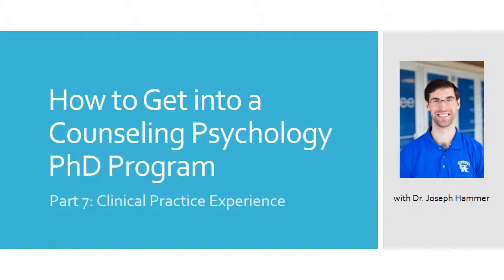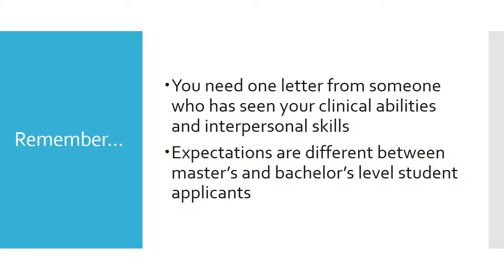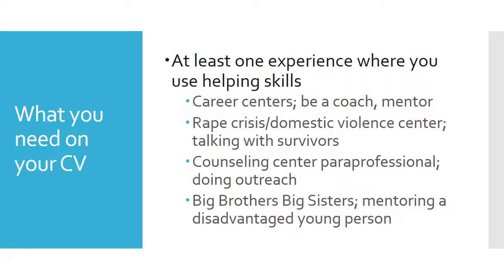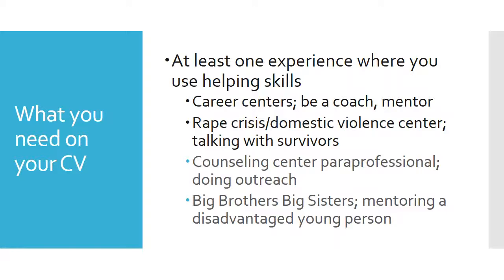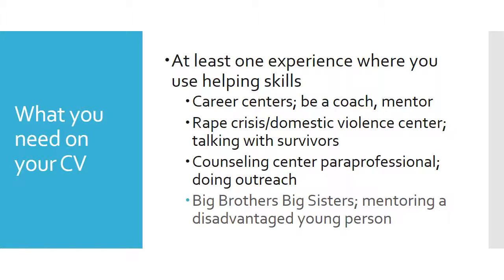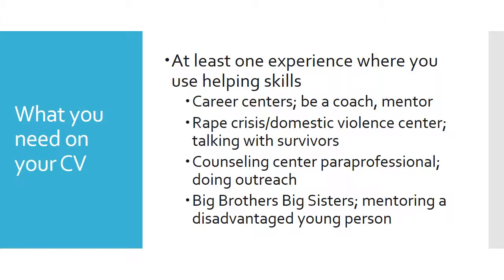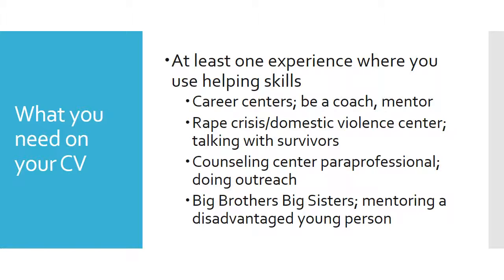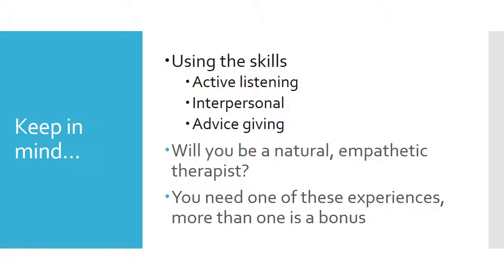Part 7: Clinical Practice Experience - How to Get into a Counseling Psychology PhD Program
*** TABLE OF CONTENTS FOR PART 7***
0:00 Introduction to Practice Domain of Counseling Psychology
1:00 Letters of Recommendation
1:45 Different expectations between master’s and bachelor’s level student applications
2:50 What you need on your CV: experience using helping skills
8:50 Using transferable skills
11:40 Conclusion

Did you know that Counseling Psychology PhD programs accept less than 9% of the students who apply (APA Center for Workforce Study, 2010)?  What can students do to maximize their chances of getting into the program of their dreams?

In this comprehensive video series, Dr. Joseph H. Hammer provides students with step-by-step instructions on how they can prepare themselves to be strong applicants to Counseling Psychology PhD Programs.

Drawing from years of personal experience as a master’s student, doctoral student, and faculty member in Counseling Psychology, Dr. Hammer offers concrete advice on the following key topics:
Part 2 GPA and GRE Guidelines
Part 3 Transferable Skills
Part 4 Personal Statement
Part 5 Academic Course Experience
Part 6 Research Experience
Part 7 Clinical Practice Experience (Now Playing)
Part 8 Interpersonal Skills
Part 9 Cultural Competence

Every video in this series contains a clickable table of contents in the video description that will let you automatically fast forward the video to the specific sub-topic of your choosing.

Want to learn it all?  Watch the videos in order.
Looking for advice on a specific aspect?  Go to the relevant video and use the table of contents to jump to the information you need.

Dr. Hammer is an assistant professor of counseling psychology in the Department of Educational, School, and Counseling Psychology at the University of Kentucky.  To learn more about his research, teaching, and background, check out

Feedback and constructive criticism via email is welcome!